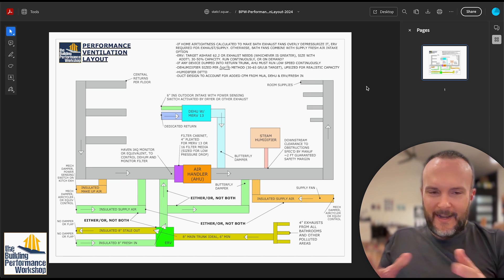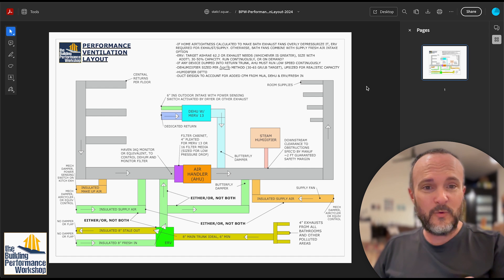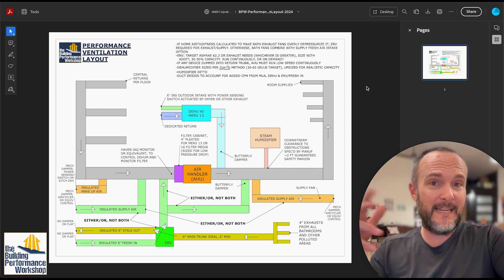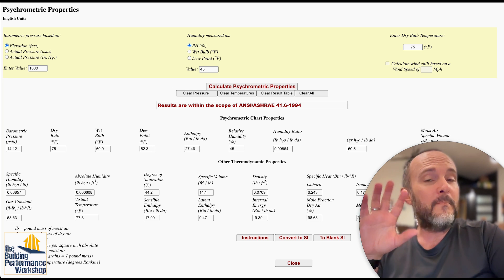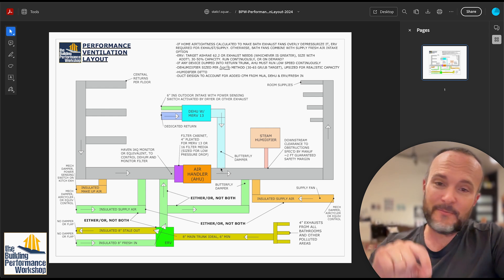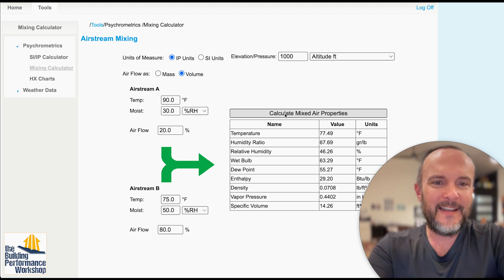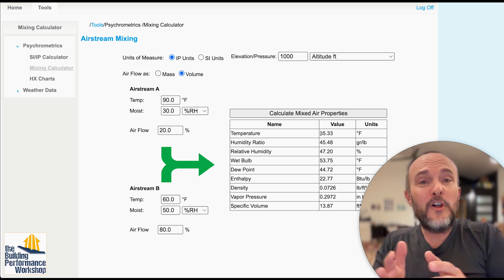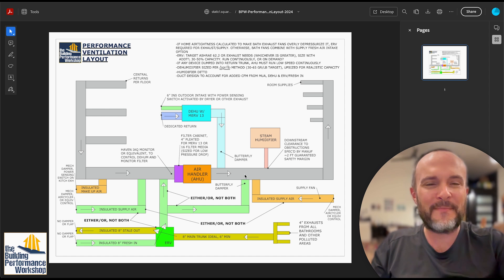Interior Ductwork: Insulate or Not? (protecting your ducts from condensation)